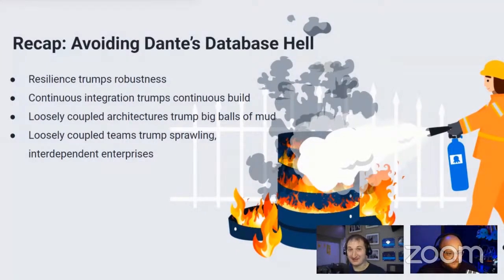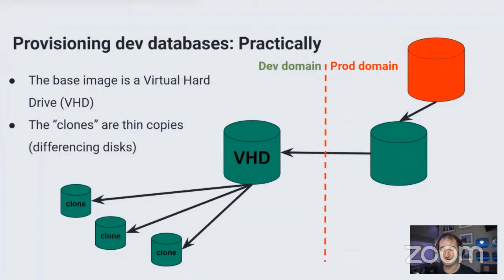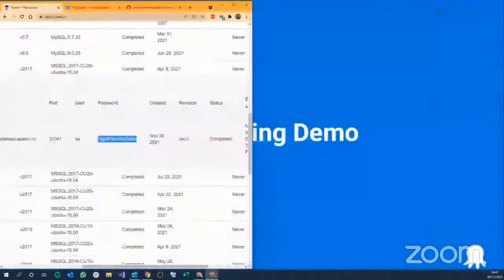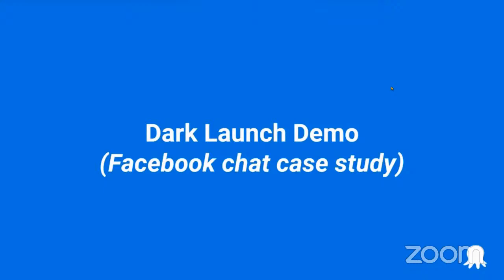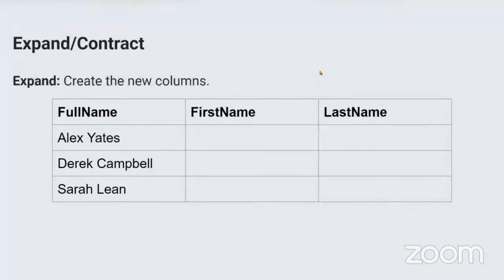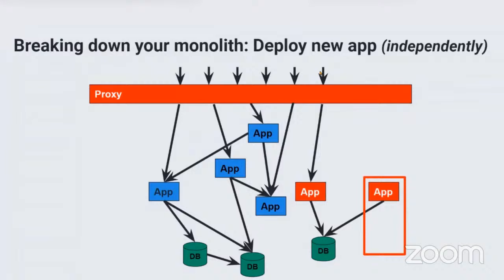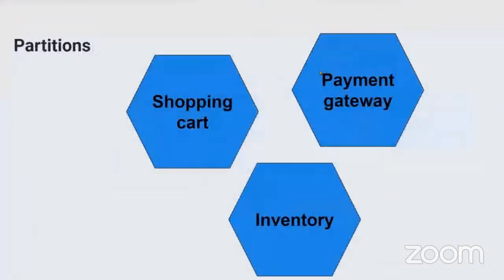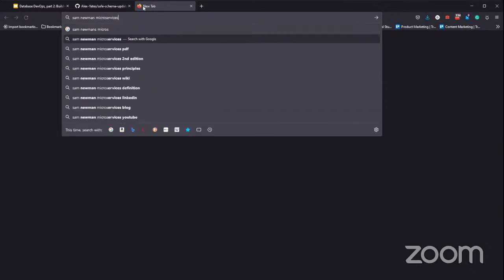Safe schema updates: Imagining a better way - Part Two (EU)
In our first webinar, we discussed how loosely coupled architectures lead to maintainability, innovation and safety. However, the challenge of refactoring a large, complicated system from one architecture to another can be daunting. It’s likely to need many refactors, and each could result in disaster.

This second webinar is for people who want to deliver safer schema deployments.

We’ll skip over the details about how to automate the database deployment. (If that’s what you are looking for, try one of these blog posts or watch this webinar.) Instead, we’ll focus on broad strategies for safe database deployment patterns and challenging schema refactors.

Join Alex Yates and Derek Campbell to learn:

- Why self-service, disposable environment provisioning, with realistic data, is critical
- How to architect your deployments for safety, with zero-downtime and fast rollbacks
- The strangler pattern for testing the untestable, and isolating risk

This journey isn't an easy one, but it’s a valuable one. Quite possibly, for those in competitive industries, it’s also an essential one.

These webinars are inspired by Alex’s 8-part [Safe schema updates] blog series.